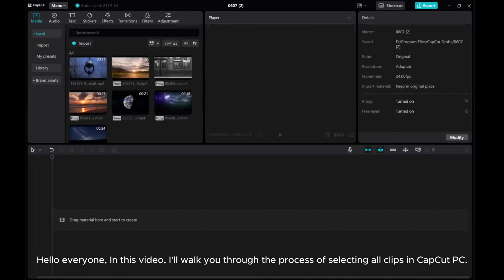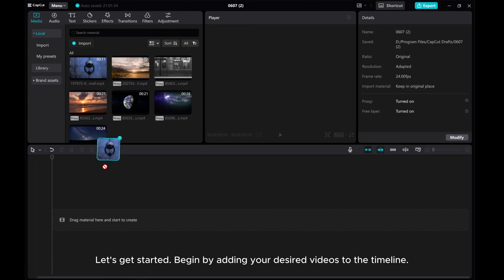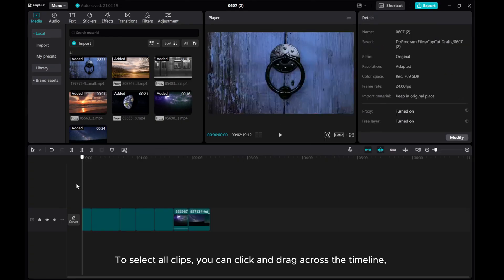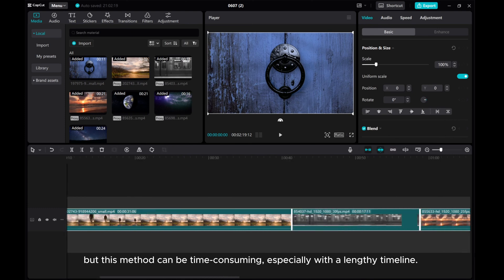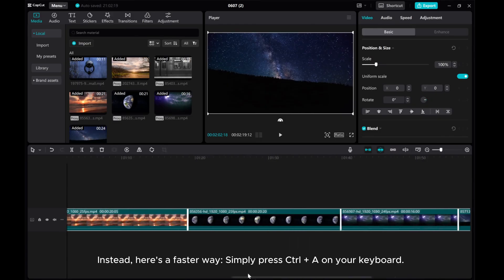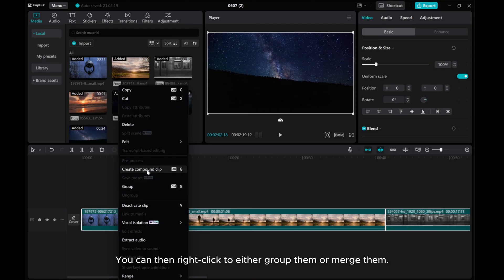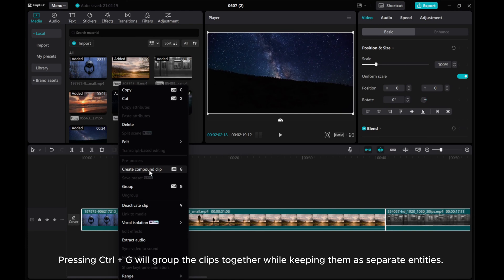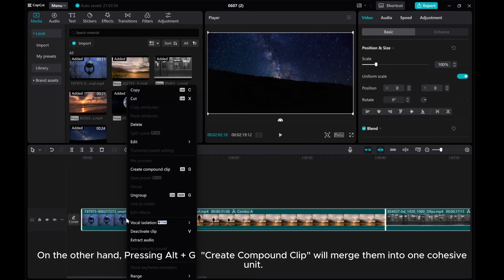CapCut PC Beginner's Tutorial: Selecting All Clips for Effortless Editing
🎬💻 Master the art of effortless editing in CapCut PC with this beginner-friendly tutorial! Learn how to streamline your editing process by selecting all clips efficiently.